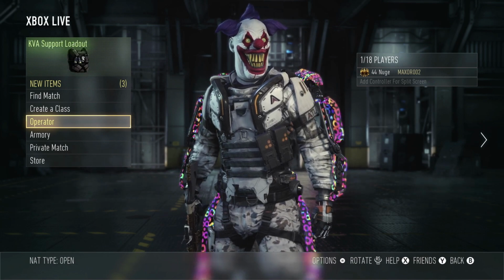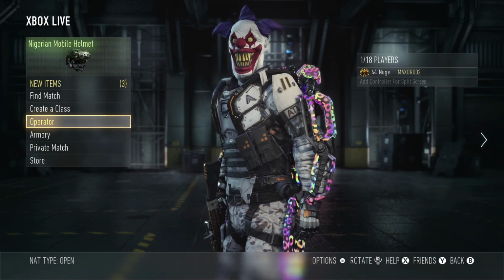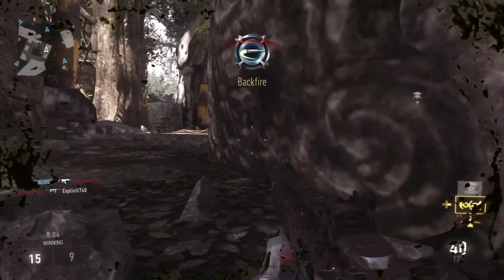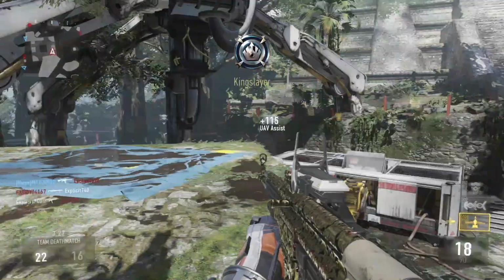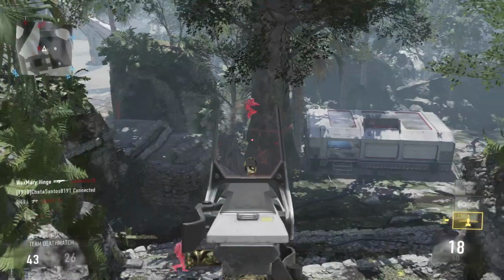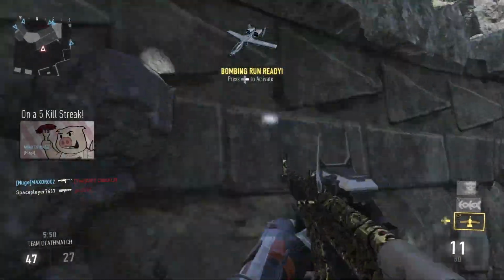Advanced Warfare on the Xbox Series X *NEXT GEN* in 2023!!! (What's it like?)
Advanced Warfare on the Xbox Series X *NEXT GEN* in 2023!!! In today's Call of Duty video I am playing Advanced Warfare on the Xbox Series X. I play on a couple different multiplayer maps with some fan favorite weapons. This game released roughly 7 years ago now, and had very mixed opinions about it. I personally enjoyed playing this game a lot, and I was excited to get back on and play in 2023. I recommend downloading this game again and playing if you enjoyed it back then because it is overall a lot of fun to play! Advanced Warfare stuck out from the previous Call of Duty games for various reasons, and is why it had such mixed opinions about it. It introduced many new features into the game that many would've never thought to see in a Call of Duty game. So playing Advanced Warfare in 2023 on the Xbox Series X was a great time overall. This game on next gen looks fantastic, and plays very well.